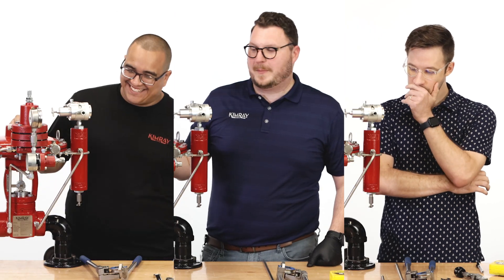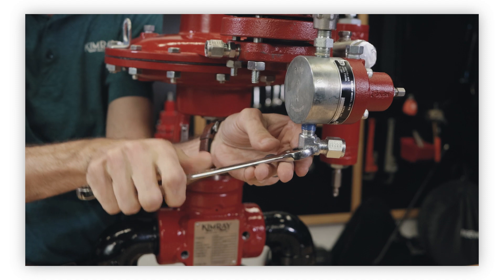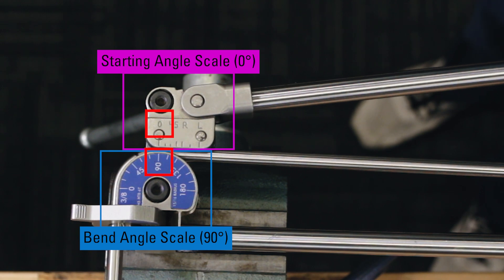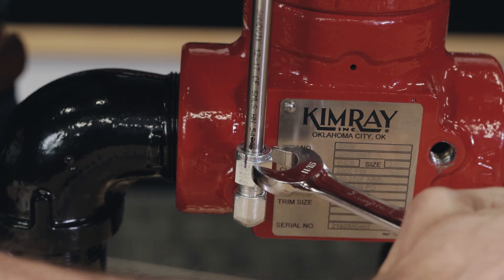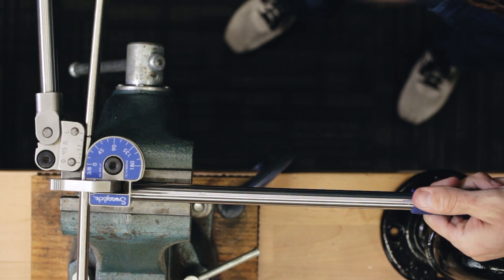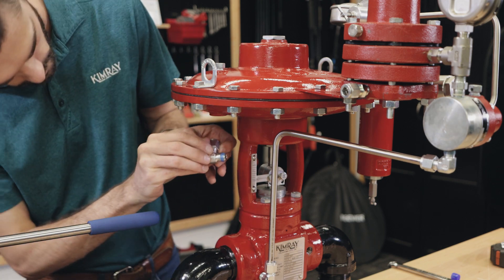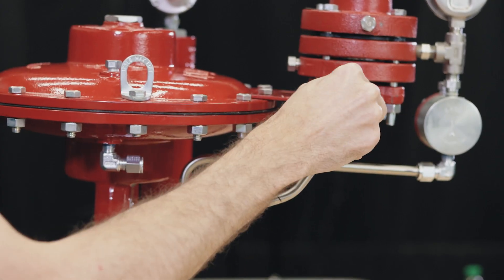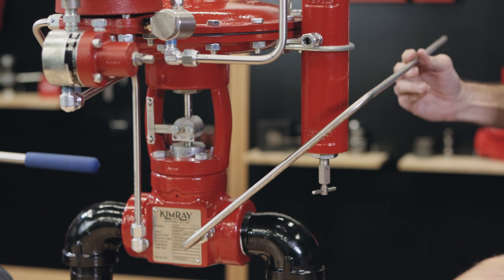Bending Stainless Tubing on a Pneumatic Oil & Gas Valve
In this video, we show stainless tube bending for pneumatic devices and some best practices to follow using a high pressure control valve package as an example.

This tube bending 101 will show you some of the bends you’ll need to know how to make as well as review the tube fitting assembly.

TIMESTAMPS:
0:00 Tubing Challenge
0:54 Tube Fittings
1:43 First Example (90°)
2:38 Center Line Radius (CLR)
3:38 Springback
4:10 Cutting & Deburring
5:49 2nd Example
8:47 3rd Example (Offset)
10:18 Offset Calculations
11:04 4th Example